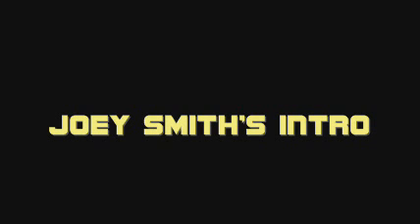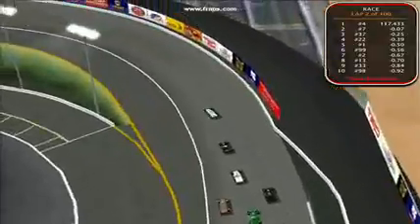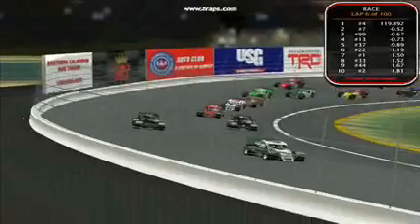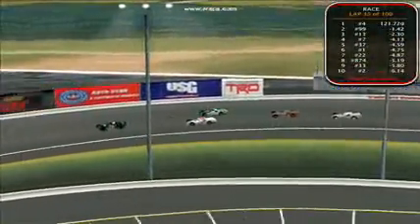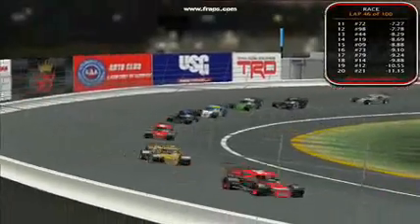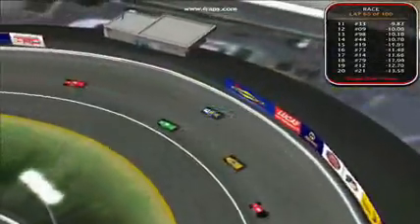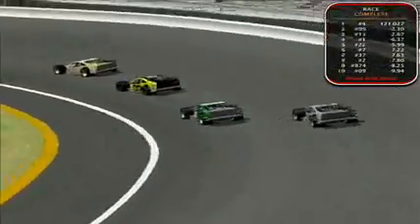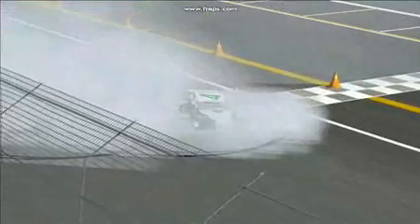2012 CRL Developmental Division season - Round 1 - Irwindale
The CRL's brand-new second-tier division runs its first-ever race at the California short track. Who will become the series' first-ever race winner?

Sorry about the audio skipping midway through the video. I don't know why it did that.

Music for highlights, "Escape from Nowhere," by Jimmy Kaleth and Bob Mitchell, from the album "Trance Energy"